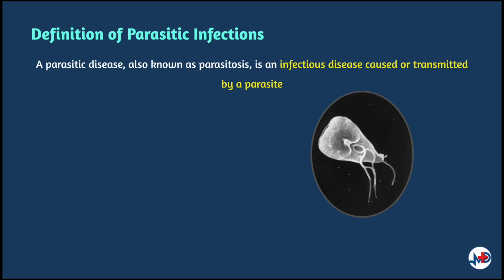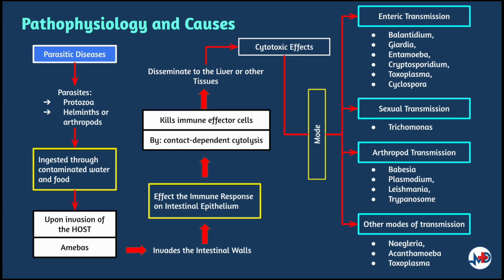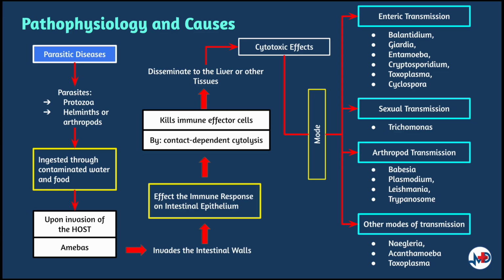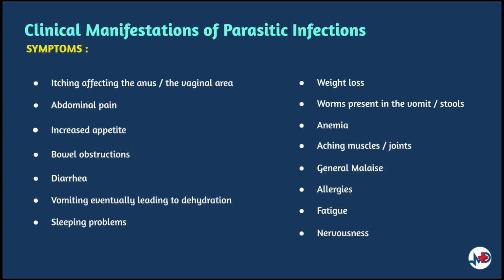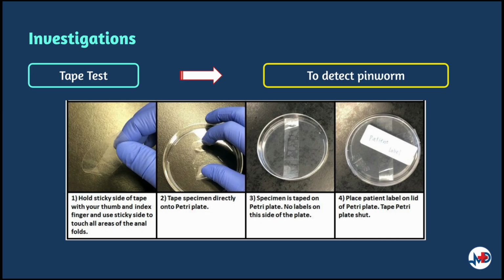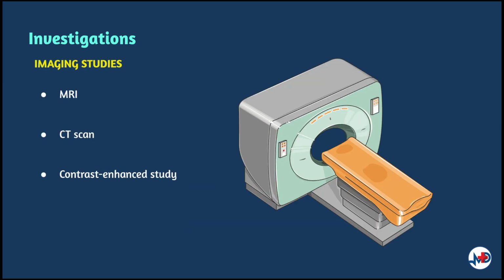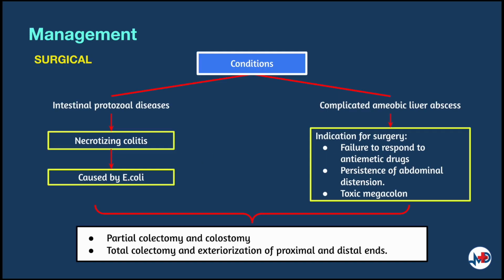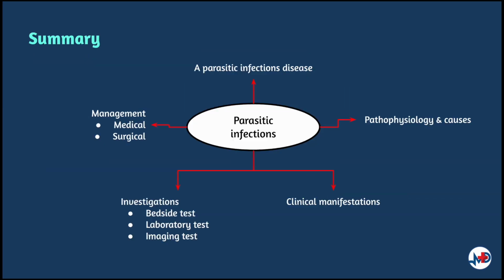Parasitic Infections - High-Yield Review: Infectious Diseases | Dermatology Masterclass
Parasitic infections high-yield clinical review covering core diagnostic criteria, evidence-based management, and essential exam frameworks.